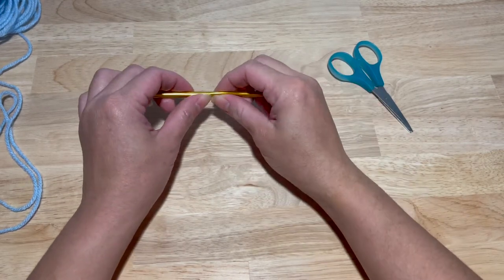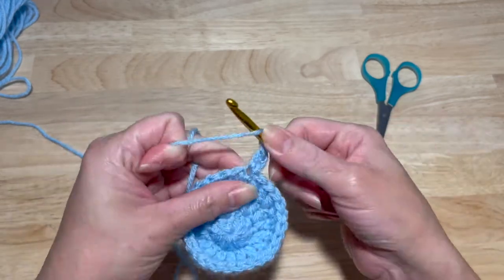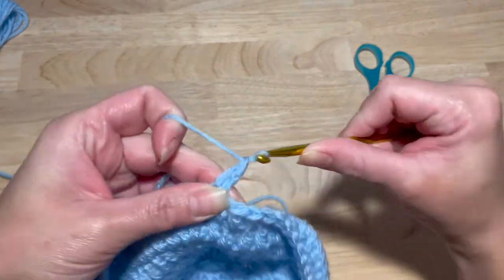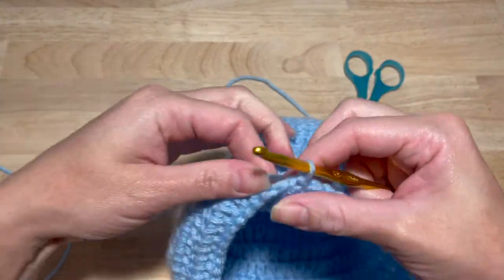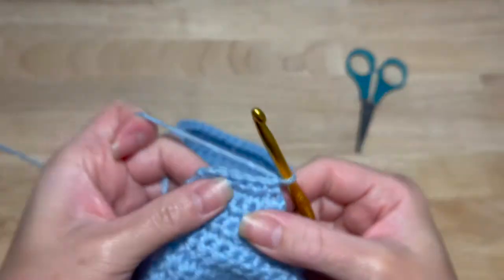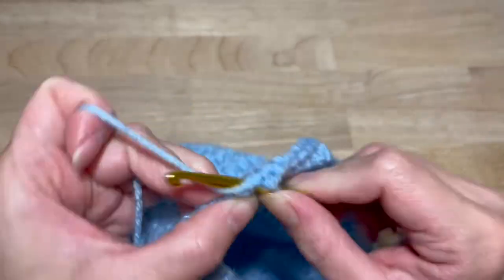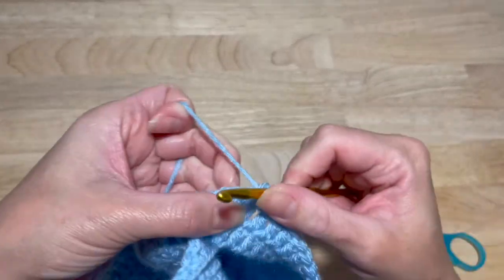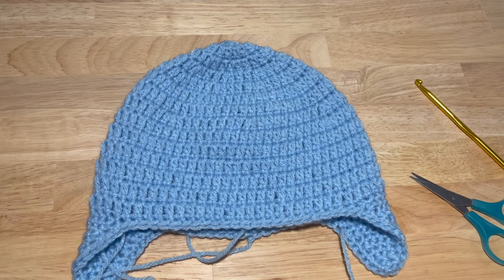Base Crochet Hat Tutorial: Size Toddler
In this video we will learn how to crochet the base hat for a toddler size. You will use these tutorials to complete the hat and then head over to any of my character videos.

In this playlist you will be able to find all the sizes :
0-3 Months
3-6 Months
6-12 Months
Toddler
Child

You will need an H hook